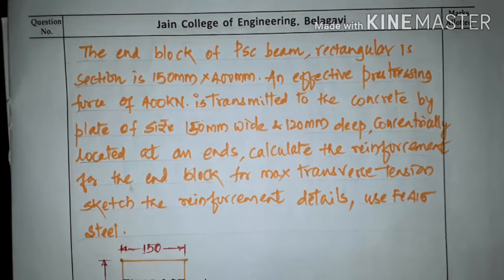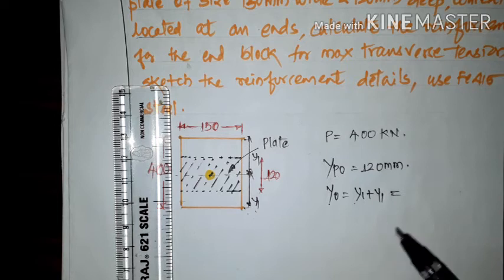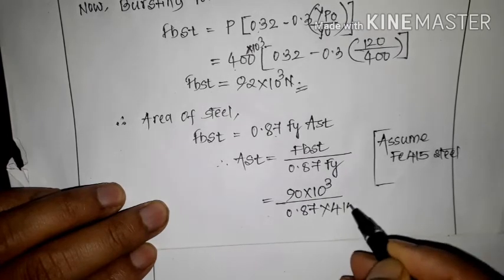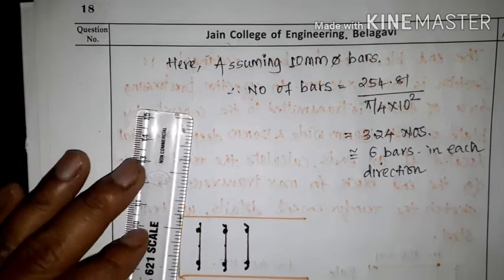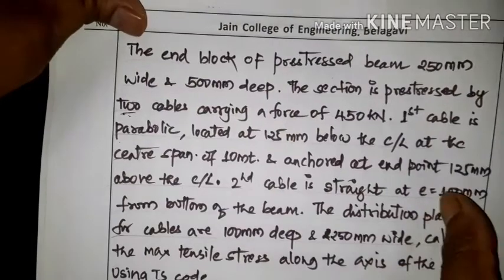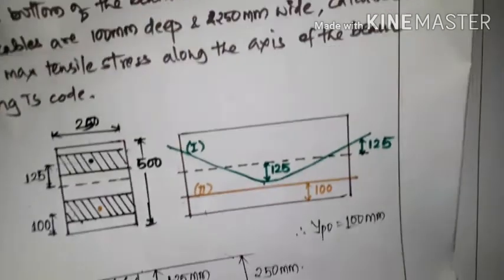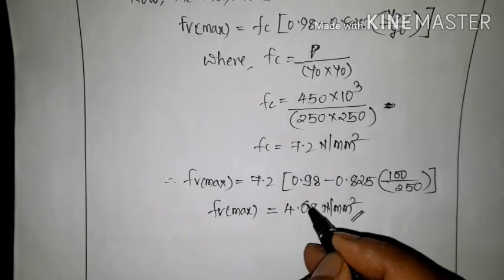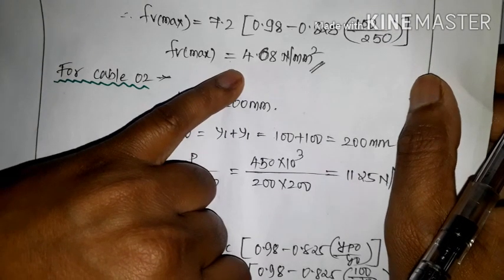ANCHORAGE ZONE & END BLOCK 05